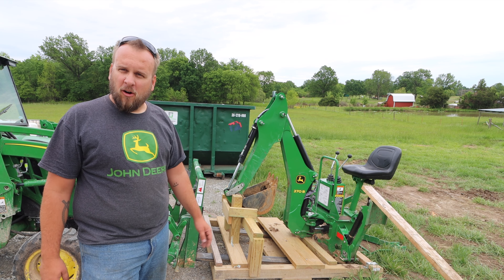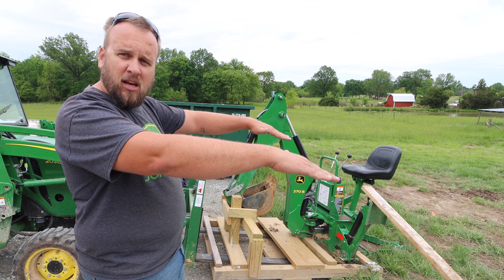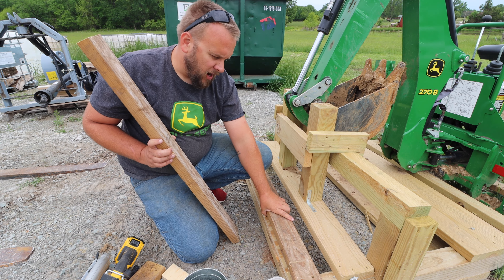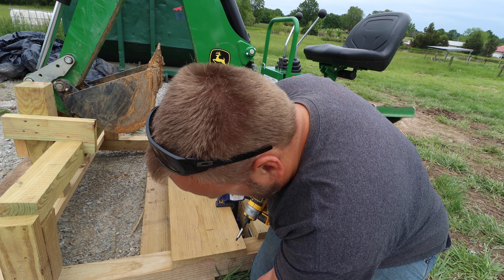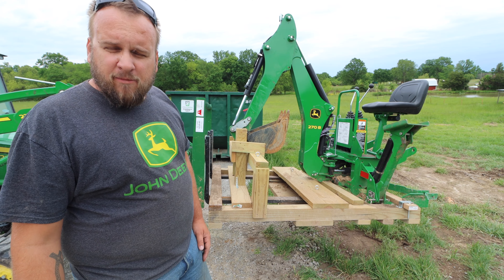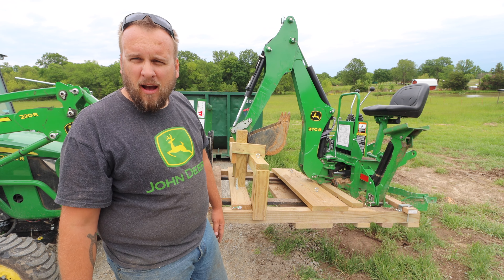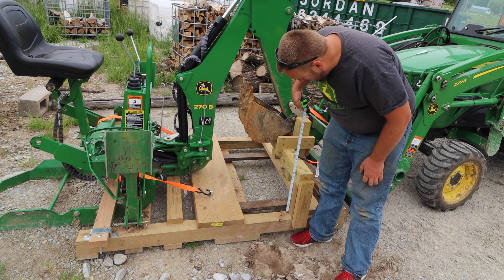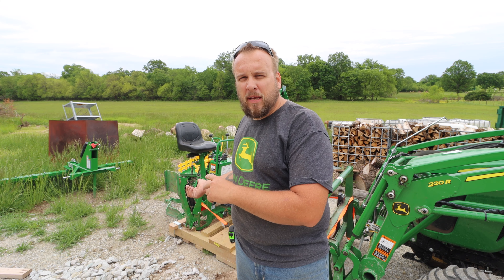Backhoe Hauler Update and Modifications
Installing and removing the backhoe is easier with a good stand or cart to hold it in place. I just reinforced and modified my homemade diy backhoe hauler

how to move a backhoe attachment

outdoorgans,

Brock